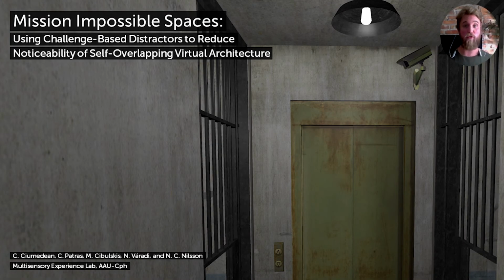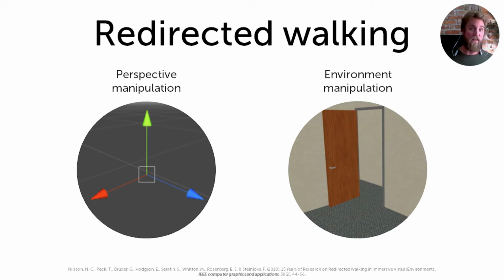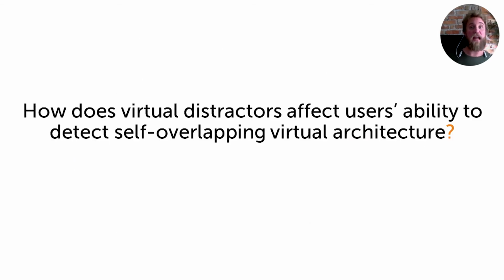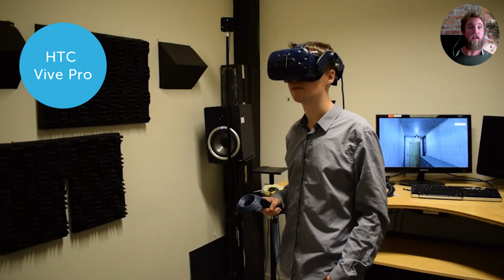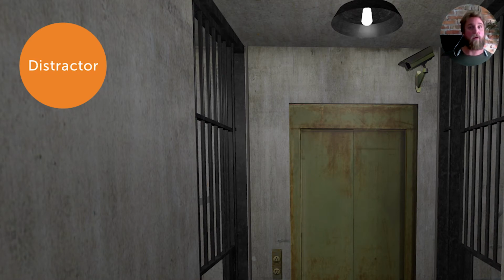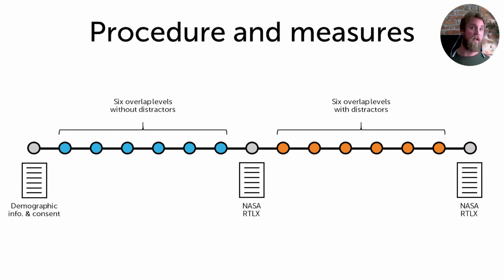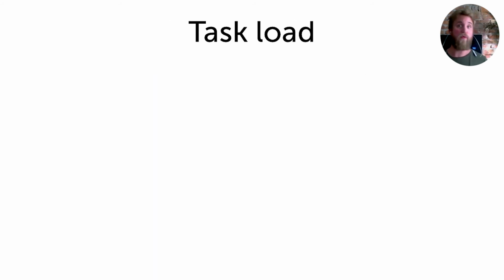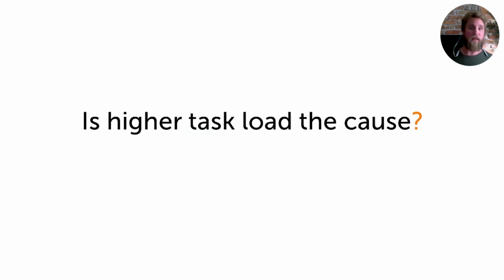Mission Impossible Spaces: Using Challenge-Based Distractors to Reduce Noticeability of...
Presentation of our SUI 2020 paper "Mission Impossible Spaces: Using Challenge-Based Distractors to Reduce Noticeability of Self-Overlapping Virtual Architecture."